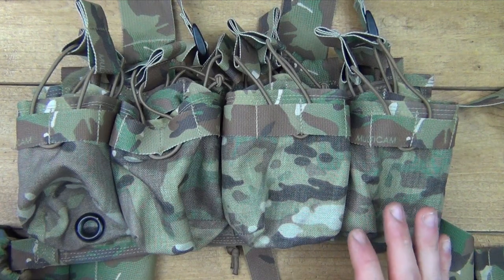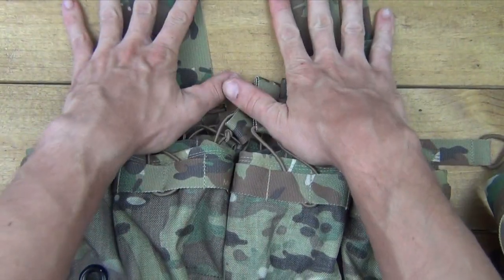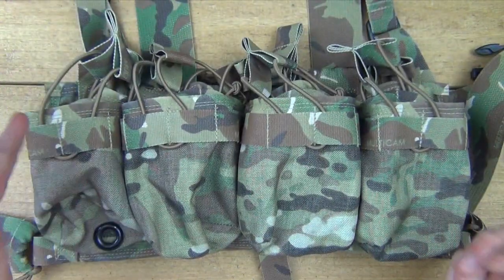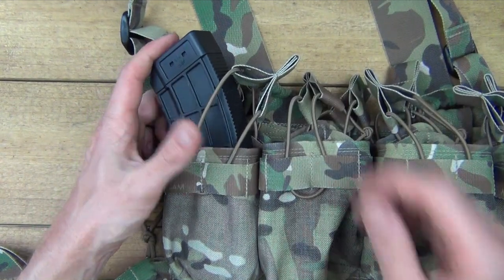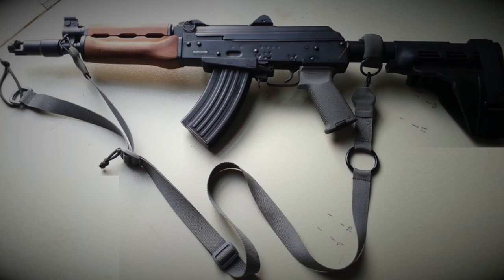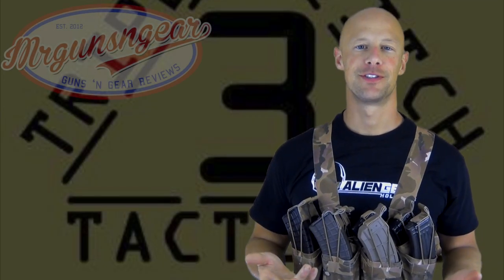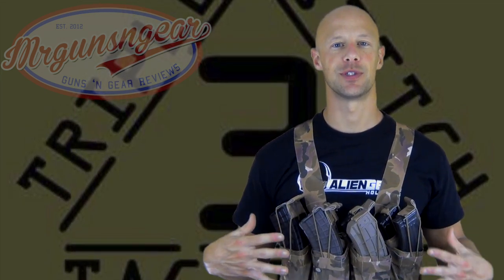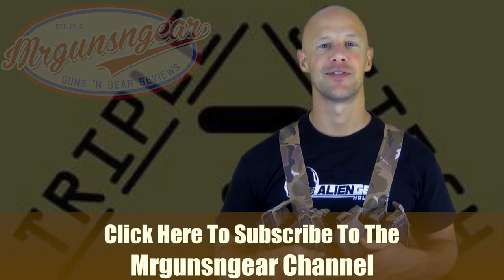Triple Stitch Tactical Do All AK-47 / AK-74 Chest Rig Review (HD)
I review this chest rig.